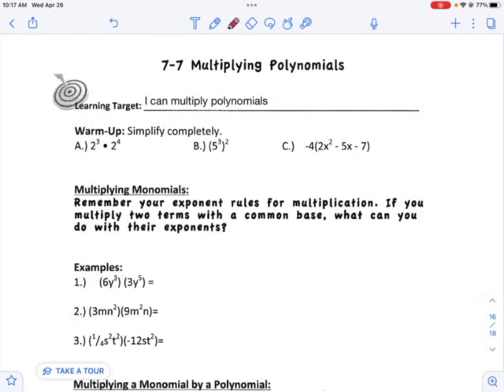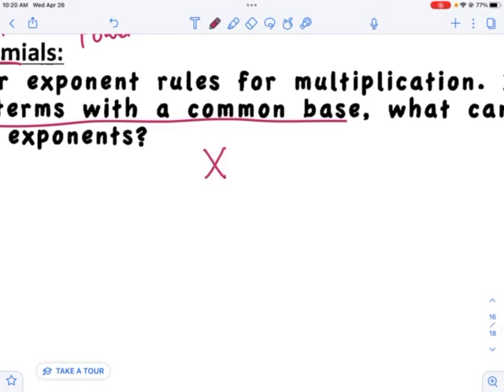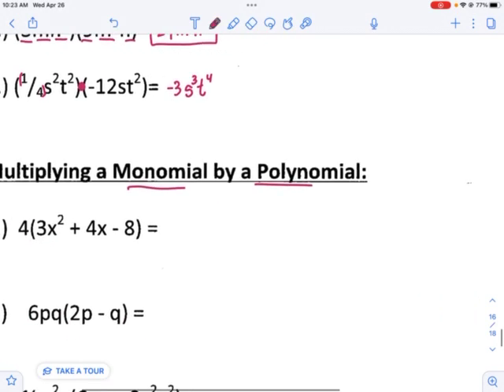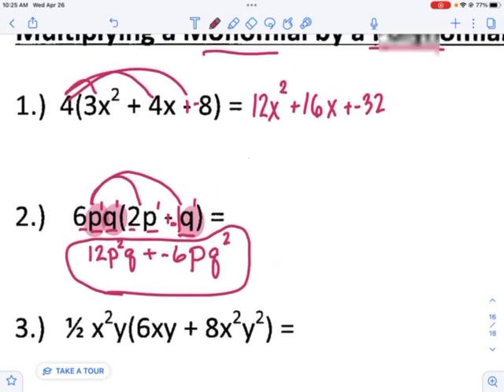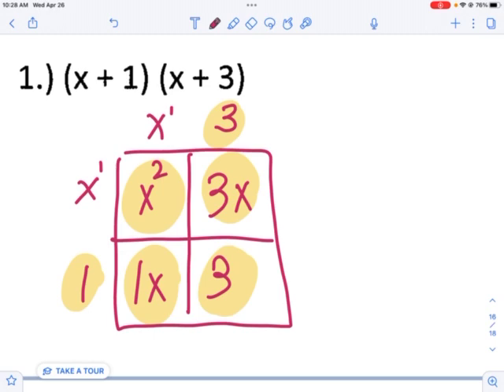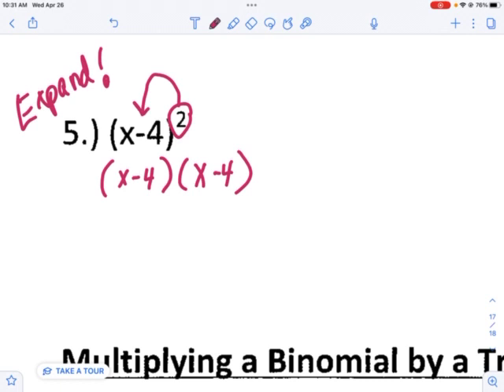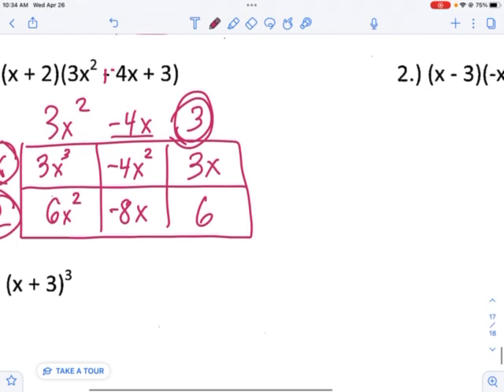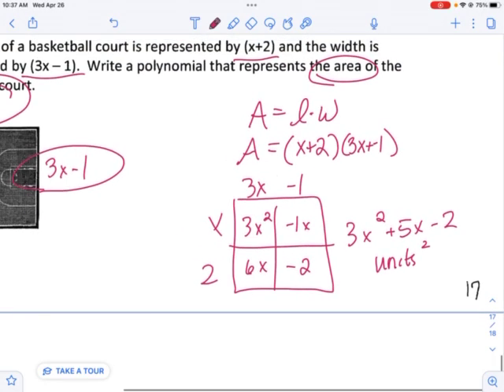7 7 Notes Video compressed